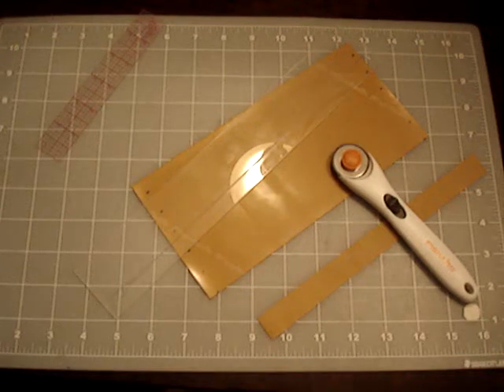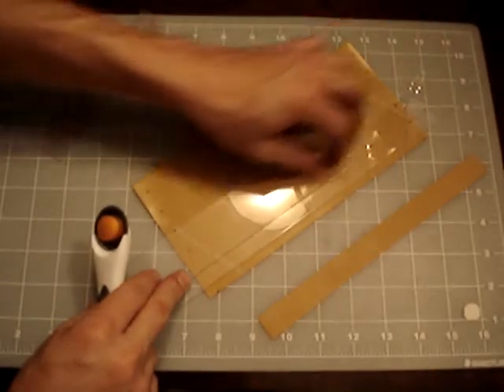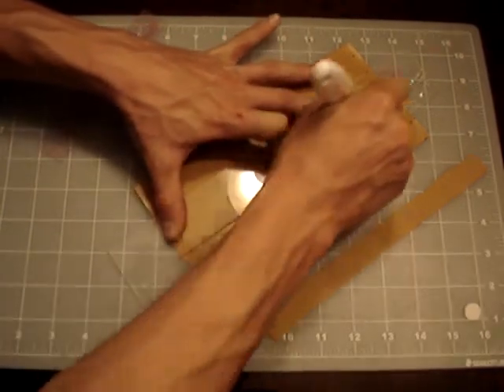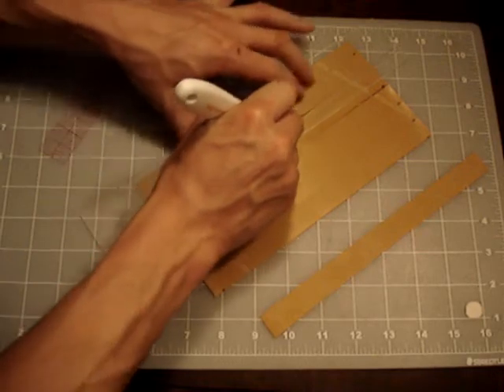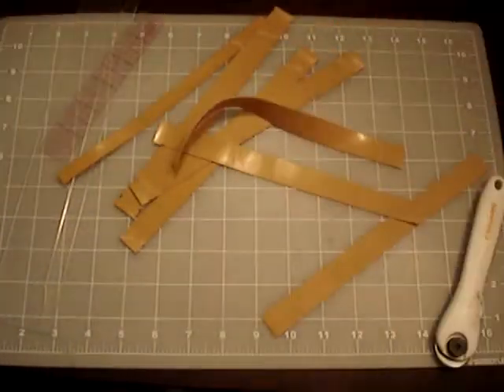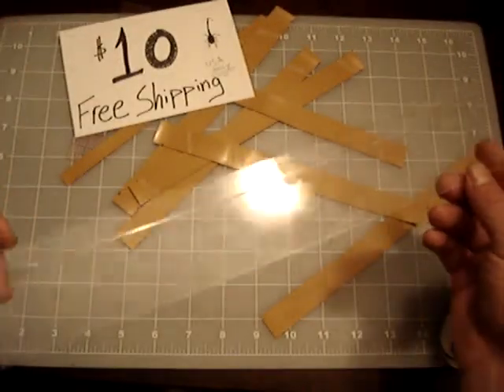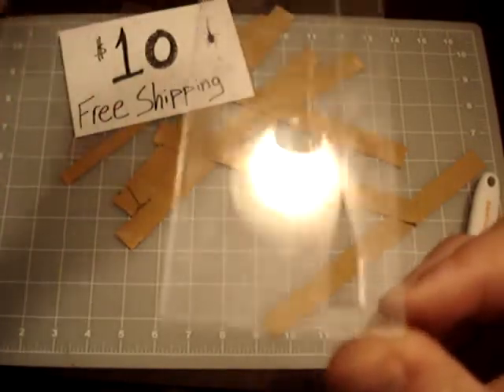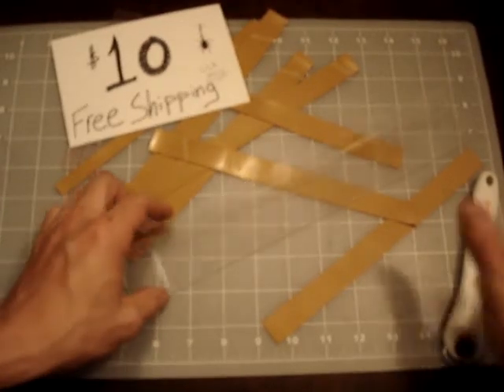Slingshot Band Cutting Jig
Band Cutting JIG for cutting slingshot bands straight and accurate. Lay down point to point, press down firmly, placing your rotary razor in the opening. Slowly move the razor through the guide and your bands never looked so good! Current Jig is 12inX2in laser cut acrylic with a 10in length guide. (Capable of cutting up to 10in length bands) Contact or SEF Tactical